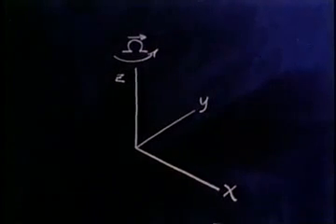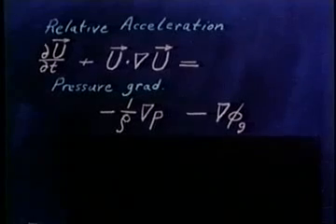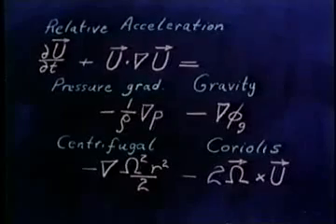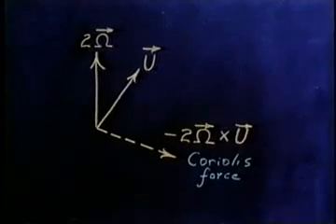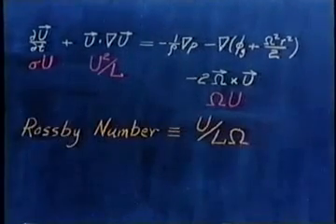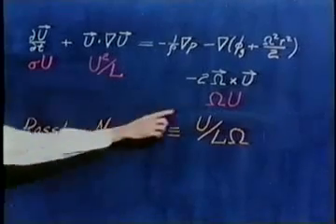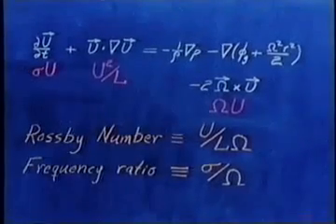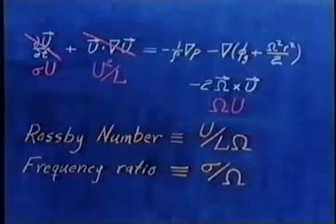19. Rotating Flows